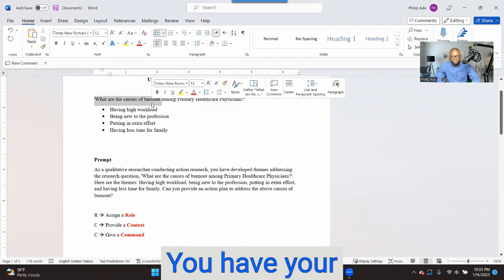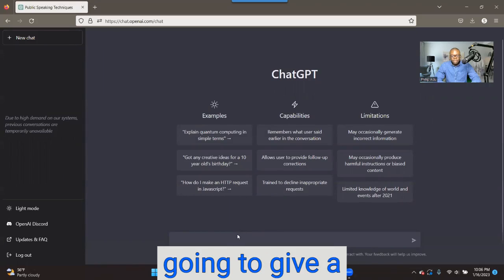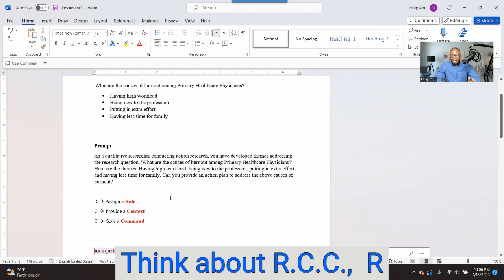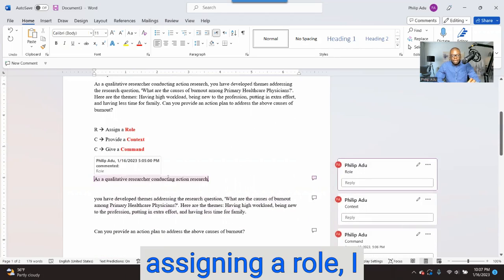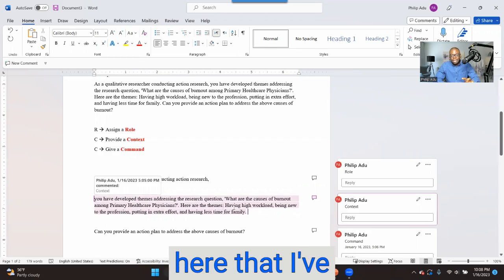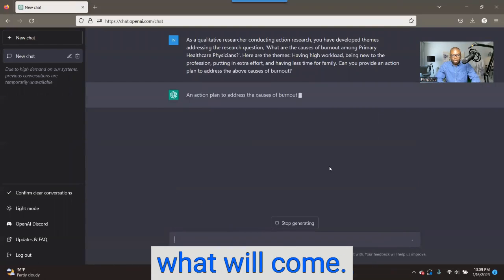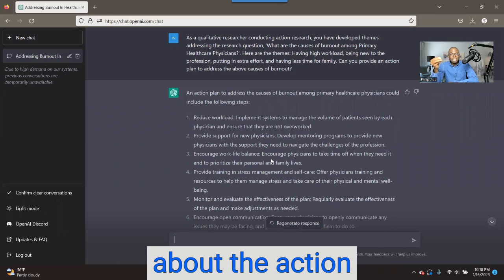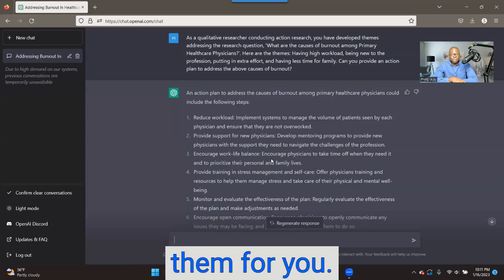How to use ChatGPT to develop an Action Plan (promptengineering)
What is the best way of coming up with a good prompt when using ChatGPT to develop an action plan?
When developing a prompt, think about RCC
R = Assign a ROLE
C = Provide a CONTEXT
C = Give a COMMAND
In this video, I show how to use the prompt below to develop an action plan based in your action research findings.
PROMPT
"As a qualitative researcher conducting action research, you have developed themes addressing the research question, 'What are the causes of burnout among Primary Healthcare Physicians?'. Here are the themes: Having high workload, being new to the profession, putting in extra effort, and having less time for family. Can you provide an action plan to address the above causes of burnout?"